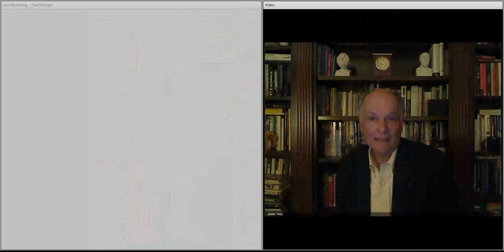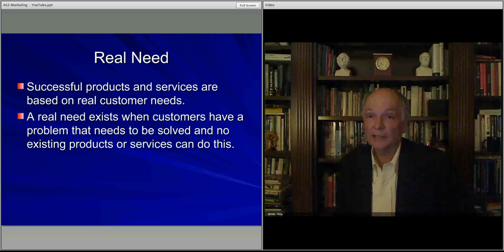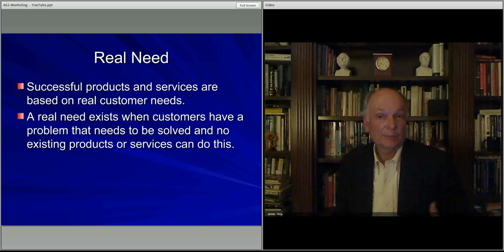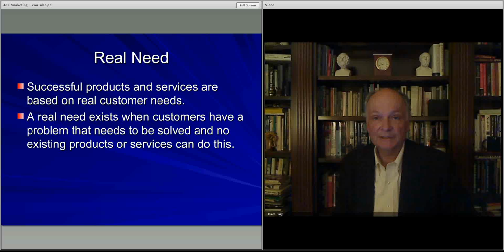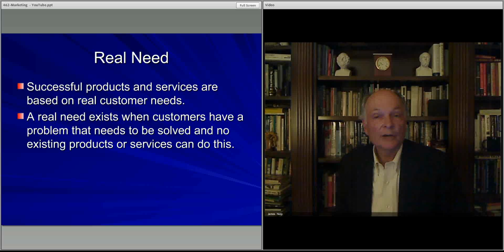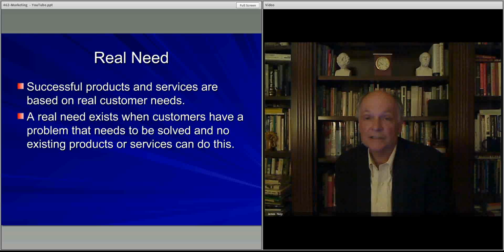Scalable Learning Marketing Part 2 take 4ASept 15 0